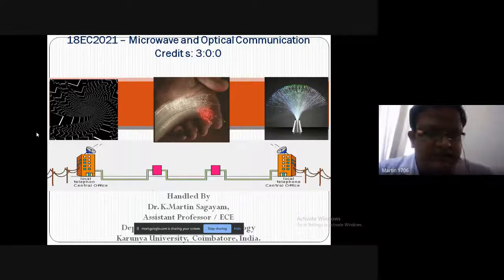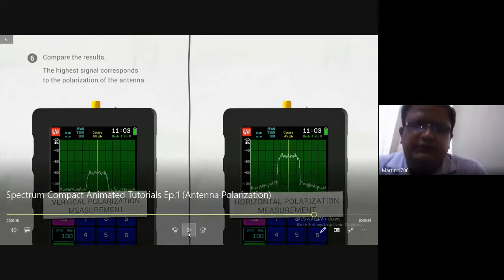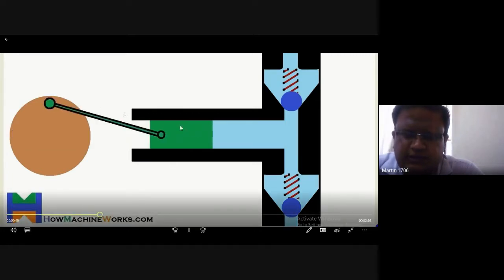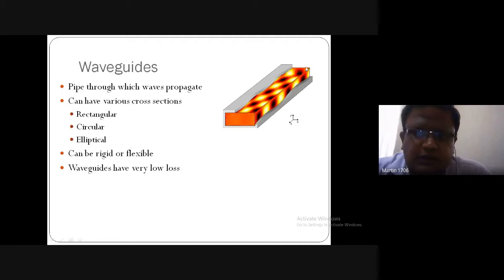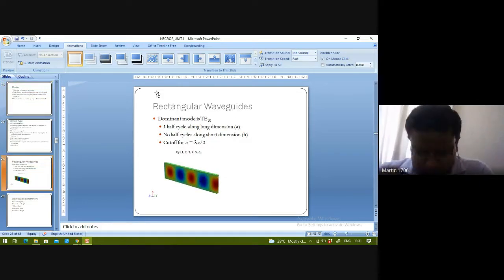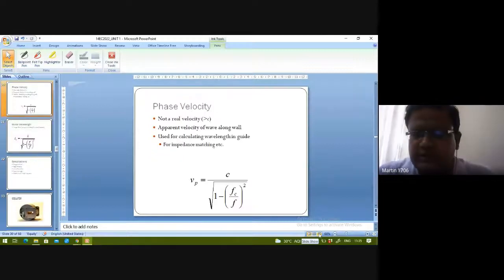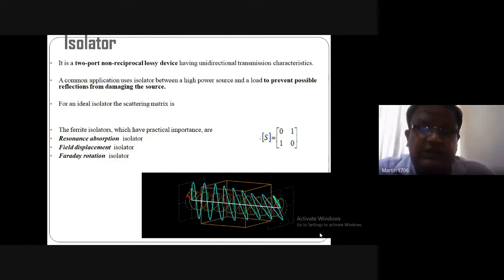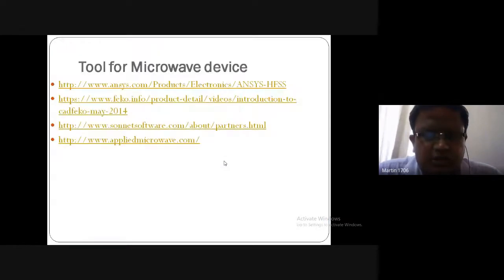Basic fundamentals of microwave passive devices